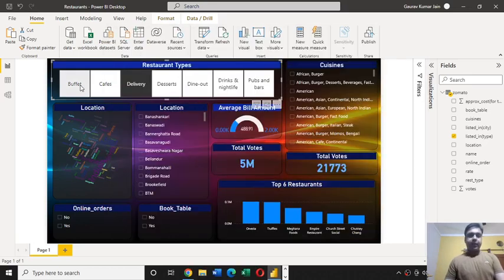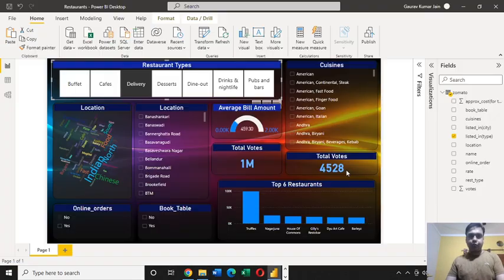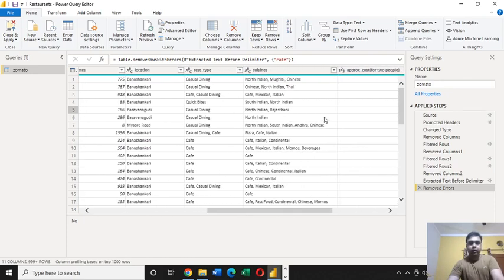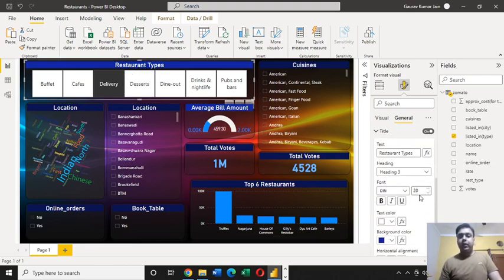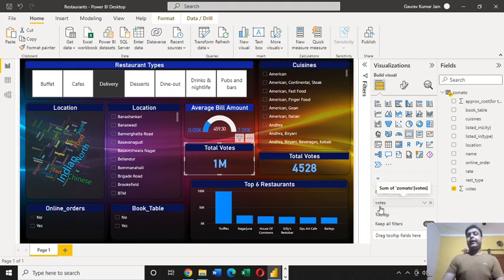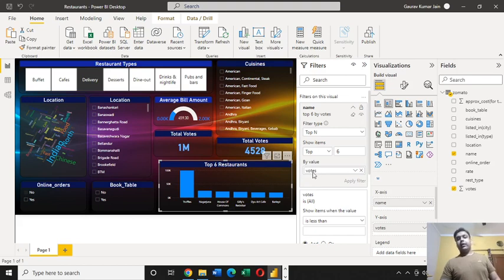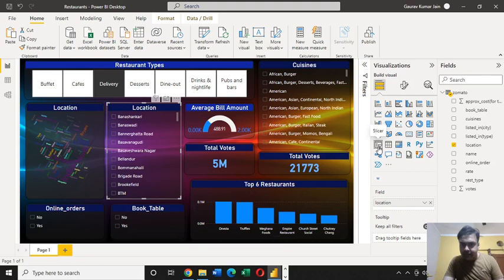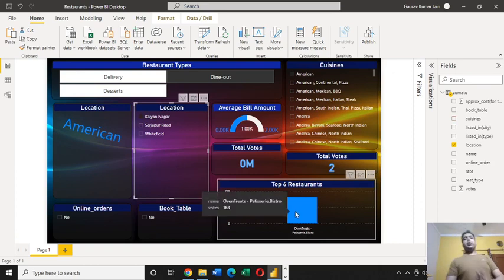Zomato Sales Analysis Through Power Bi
This project helps you to analyze sales data of Bengaluru restaurants.
we downloaded data set from Kaggle and used Power BI tool to visualize Data